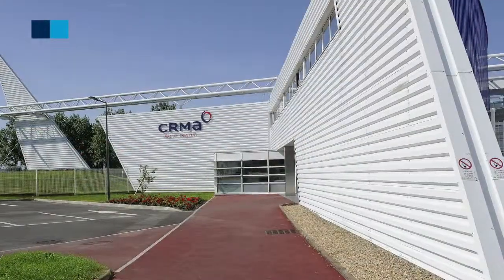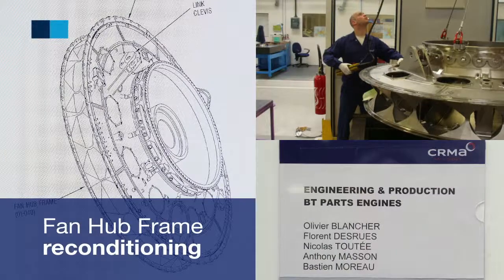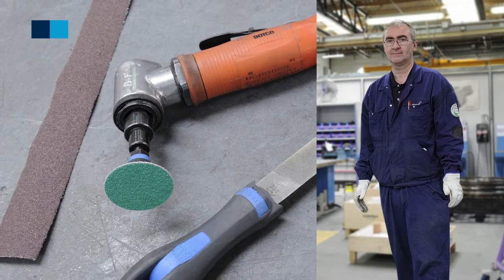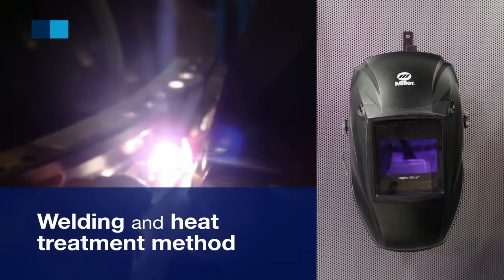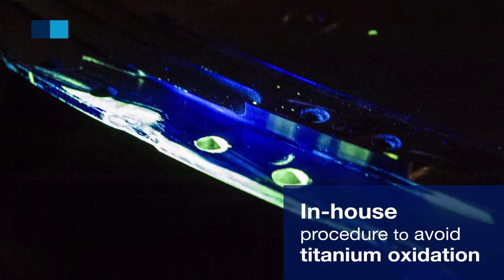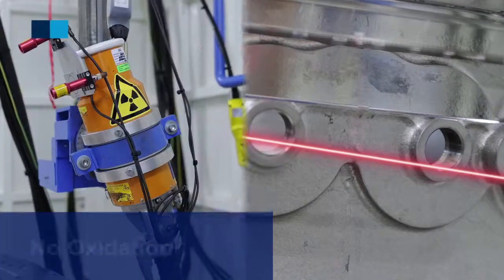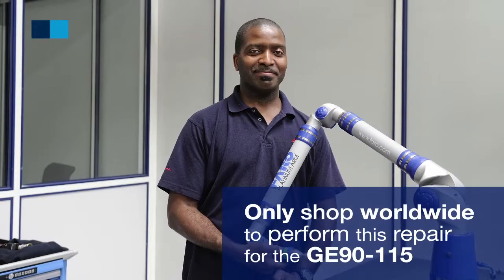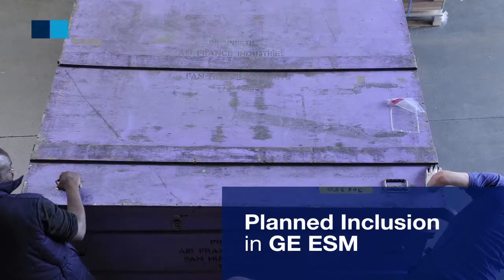AFI KLM E&M - GE90-115 FAN HUB FRAME : Innovative salvage repair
MRO - Air France Industries KLM Engineering & Maintenance (AFI KLM E&M)